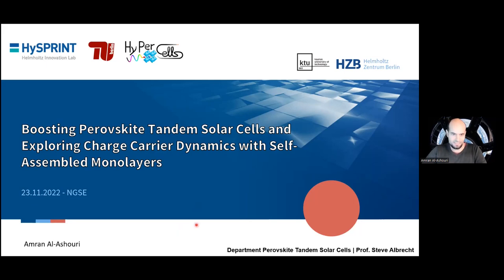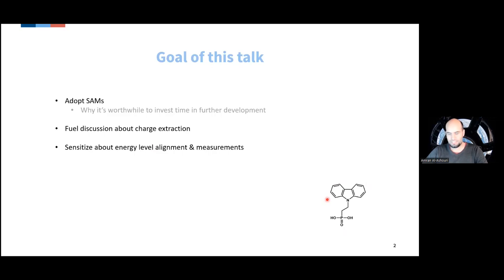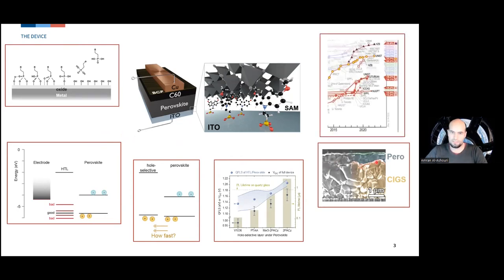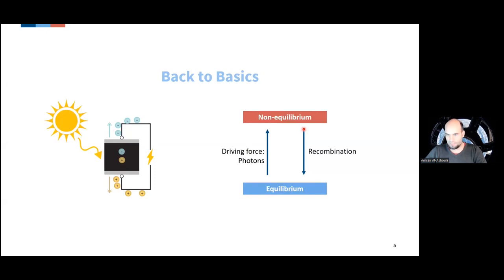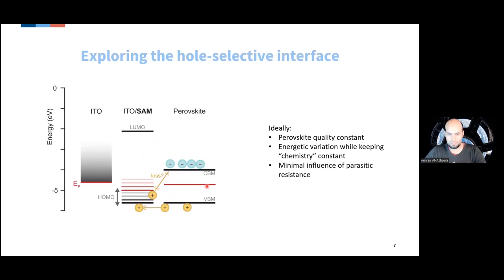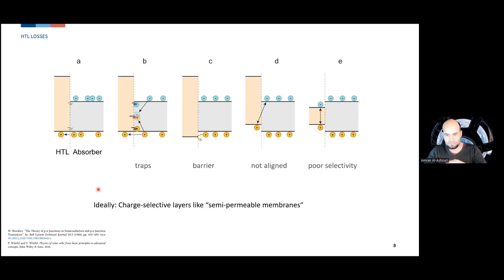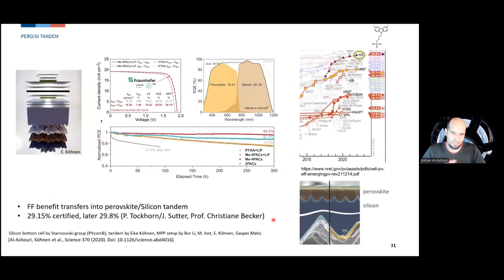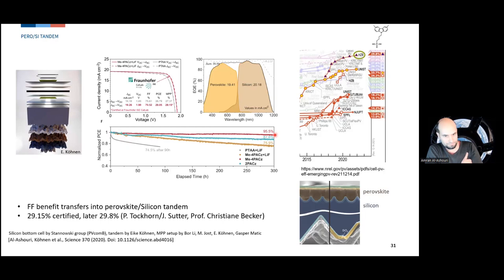Amran Al-Ashouri - Boosting Perovskite Tandem Solar Cells with Self-Assembled Monolayers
For more information about the NGSE PhD-Postdoc series and to register for future talks go to:

Talk by Dr. Amran Al-Ashouri currently a Postdoc at Helmholtz-Zentrum Berlin on November 23rd, 2022
Abstract:
The usage of self-assembled monolayers (SAMs) as hole-selective layers was a key advancement for achieving 29%-efficient monolithic perovskite/silicon and 24%-efficient perovskite/CIGSe tandem solar cells. The SAMs also enabled model systems for a systematic study of charge extraction by transient methods.

This talk covers a short introduction into the development of SAMs for perovskite solar cells (PSCs) and shows which design guidelines could be concluded for a hole-selective interface with minimal non-radiative recombination losses. The SAM model system further allowed an analysis of the influence of hole extraction speed on the fill factor of the PSCs. We found that hole extraction is around 100-times slower than electron extraction in state-of-the-art p-i-n PSCs, which still leaves room for further fill factor gains. Charge extraction and non-radiative recombination was dissected by transient and absolute photoluminescence, and transient surface photovoltage. Finally, an overview of the wide variety of use cases for the SAMs in perovskite solar cells is shown, underlining their versatility, simplicity and robustness.